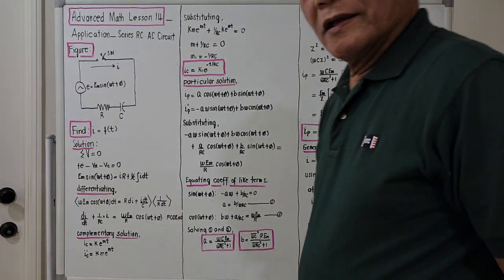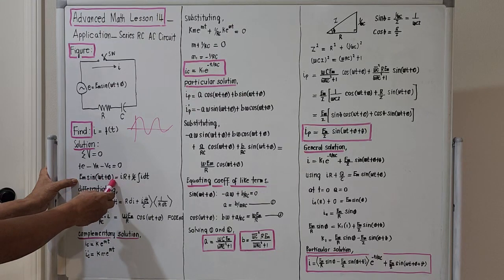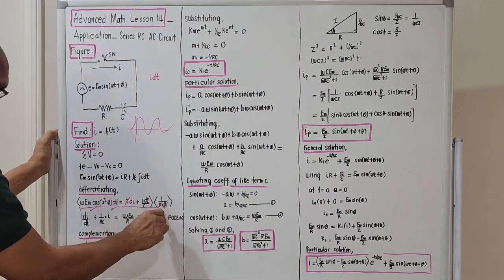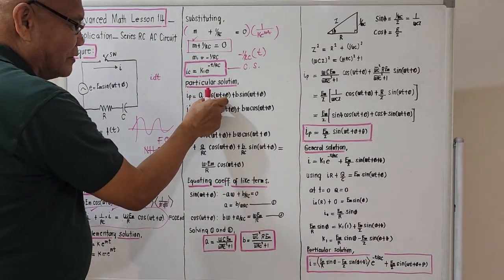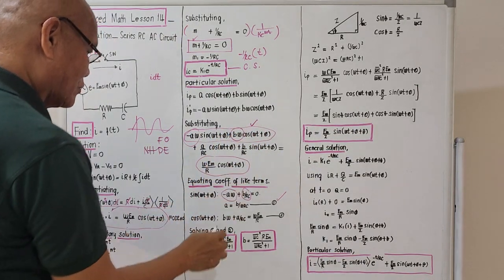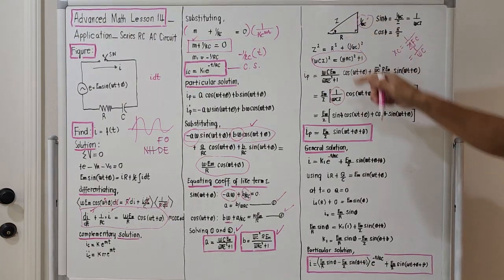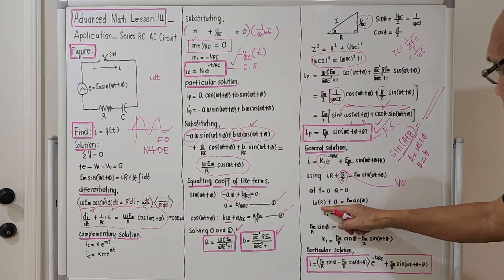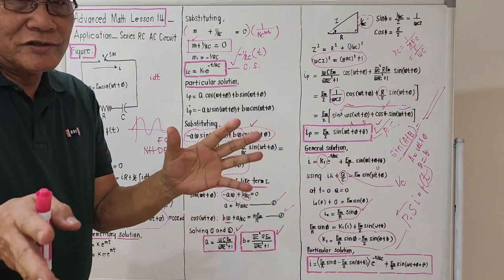Advanced Math Lesson 14 _ Application _ Series RC AC Circuit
Finding current as a function of time.